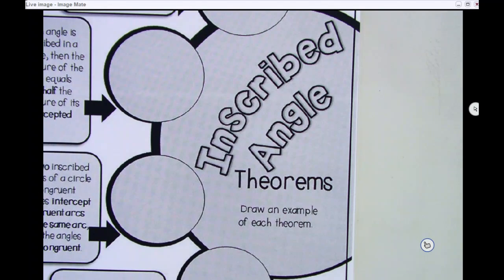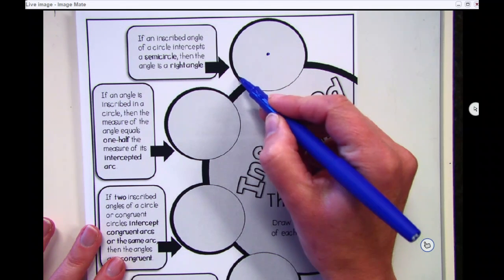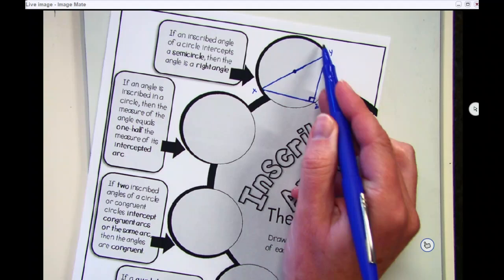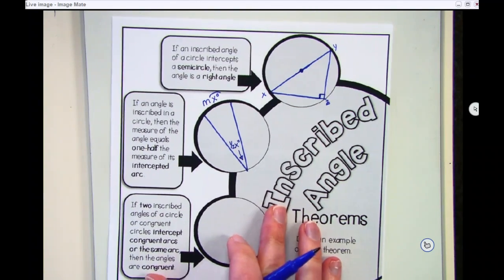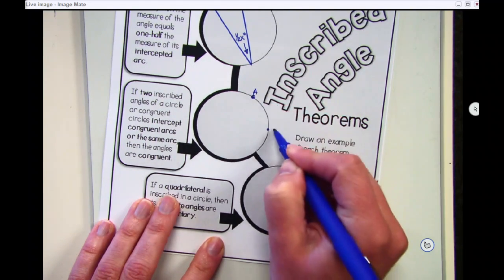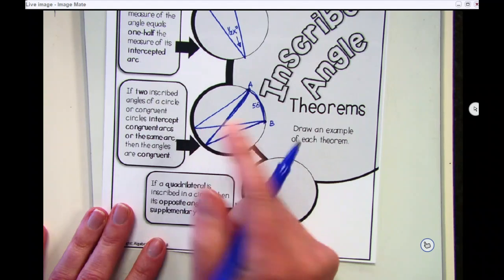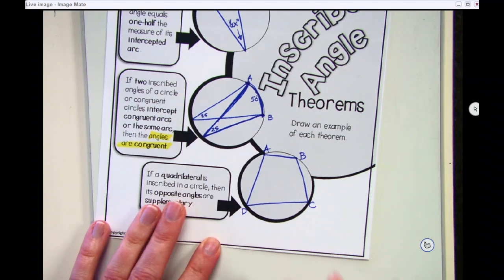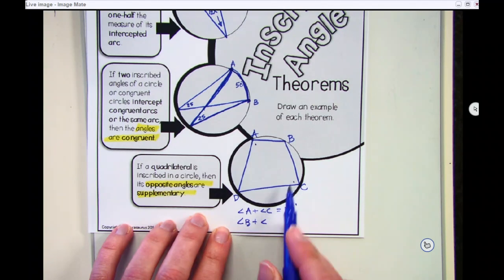Circles Inscribed Angles